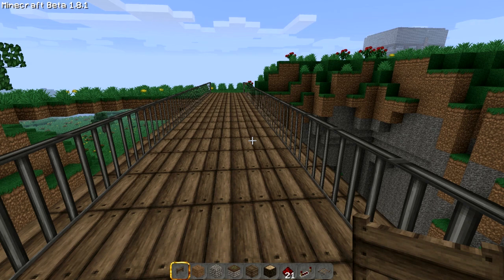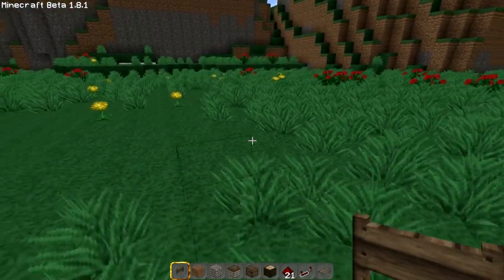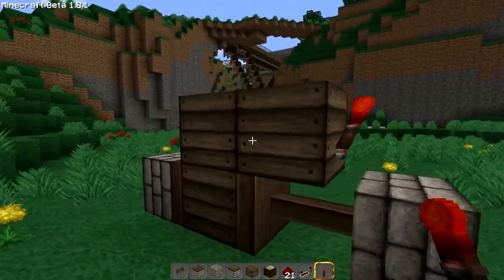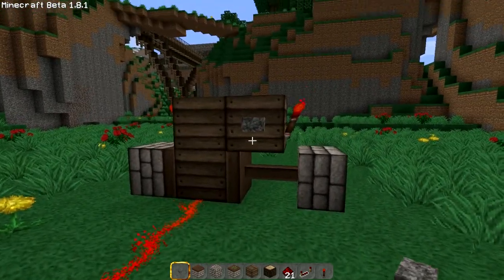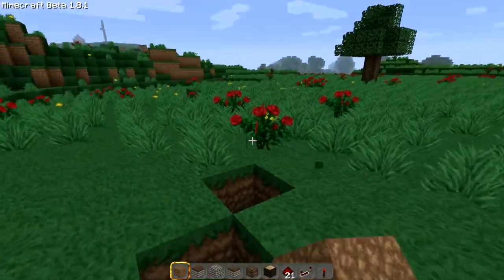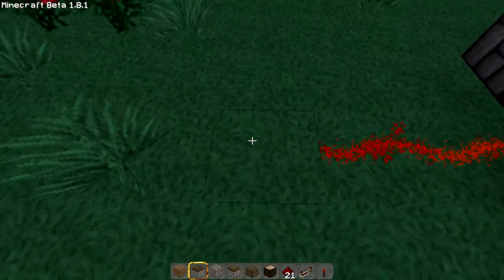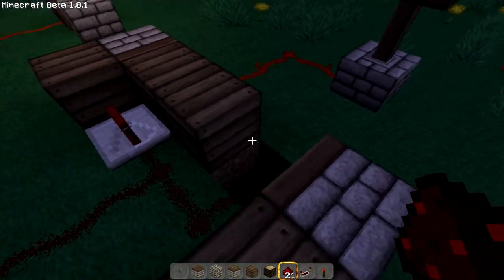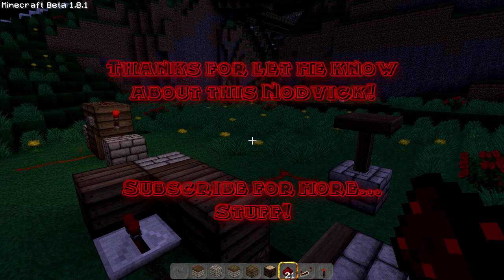New Old T-Flip Flop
Modvick proved that an old T-Flip Flop works in SMP. It's a good too. Very reliable. It actives one the downward edge however bit it's all gravy.

Texture Pack: Ovo's Rustic